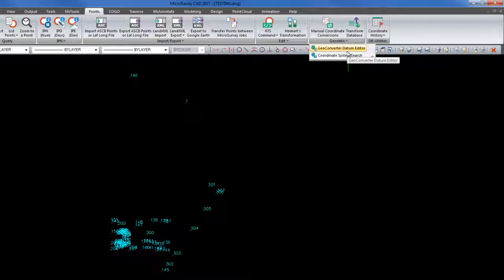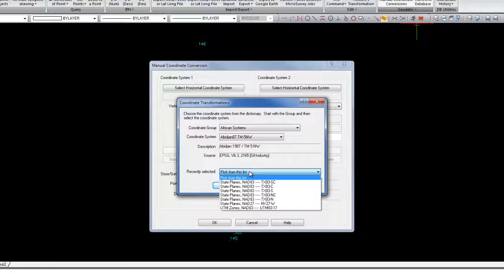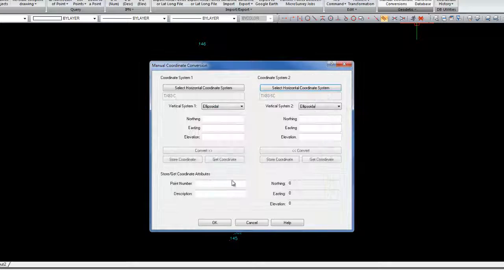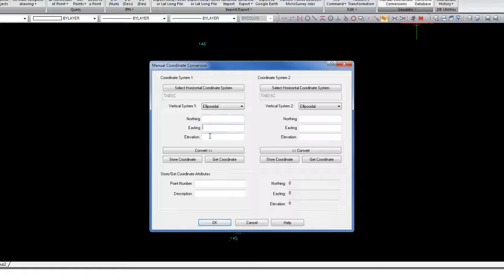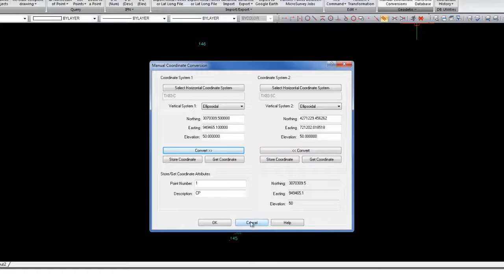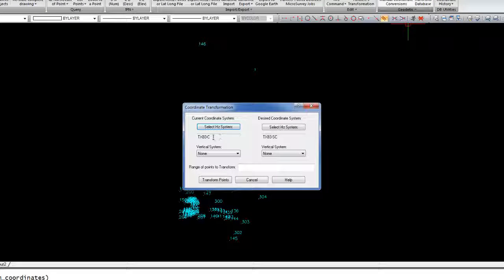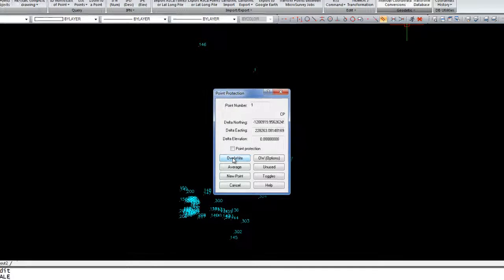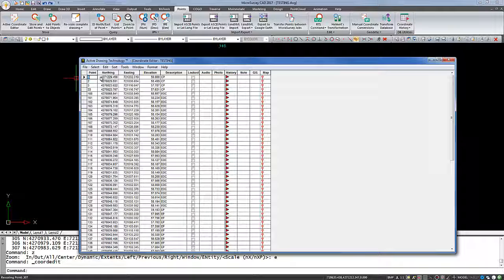Geodetic Options Transform Points